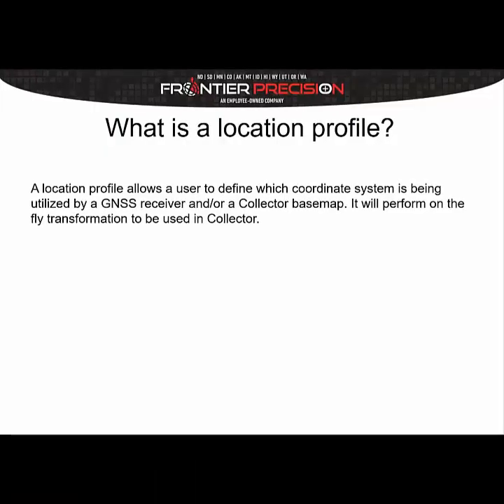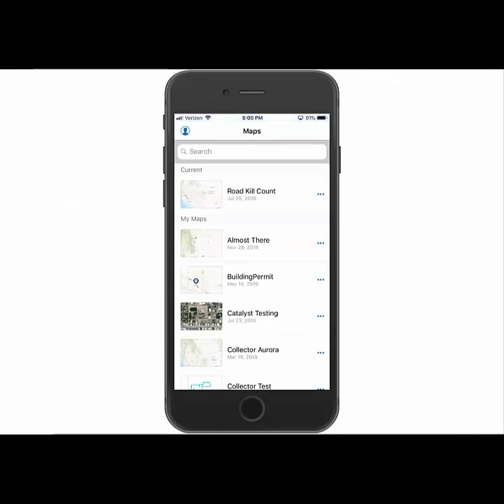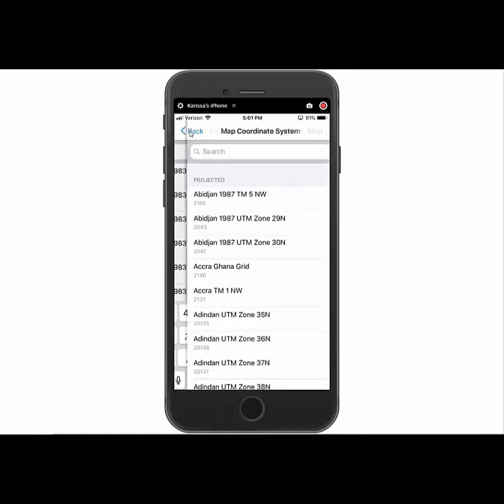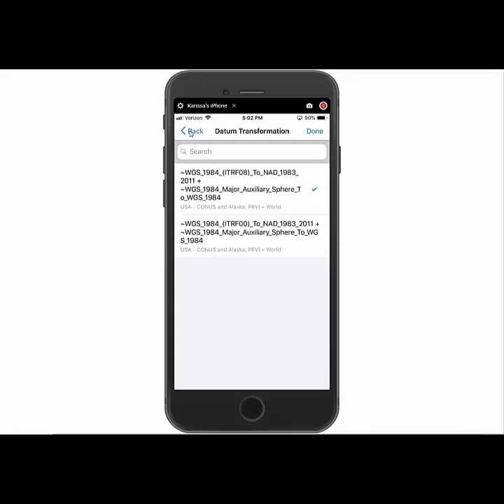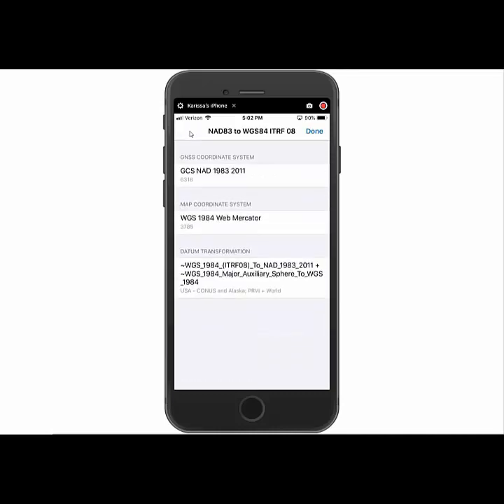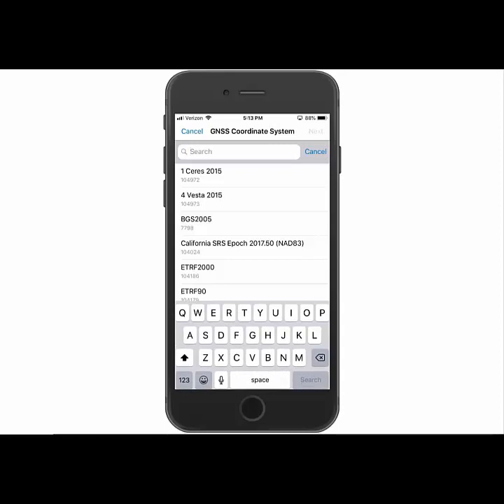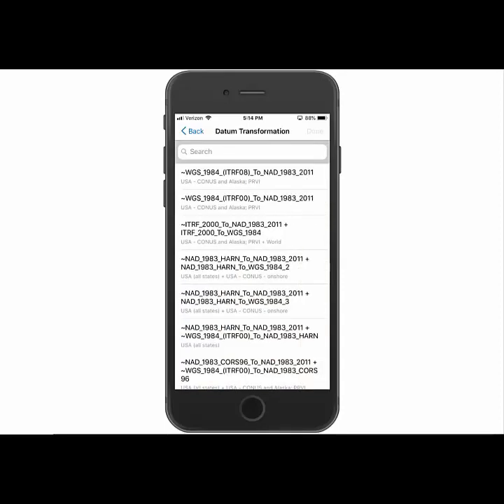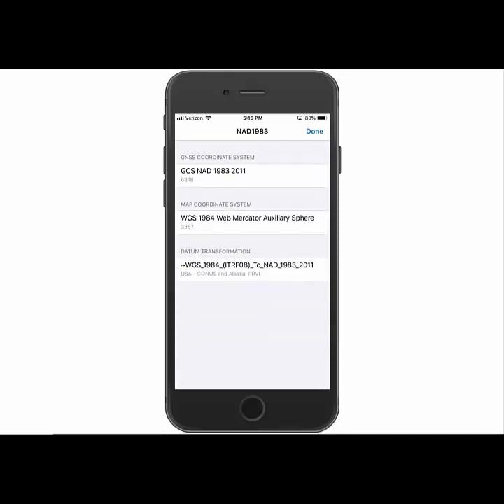Collector for ArcGIS Location Profiles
This tech video discusses location profile setup, when, and why to use one.